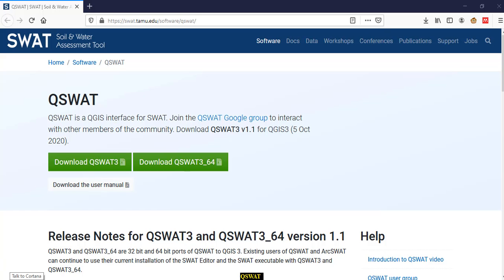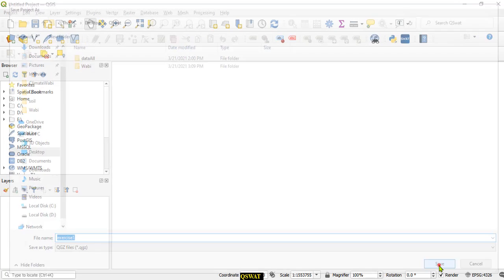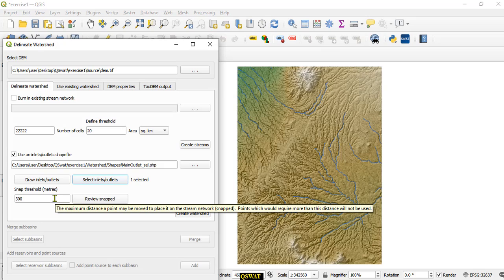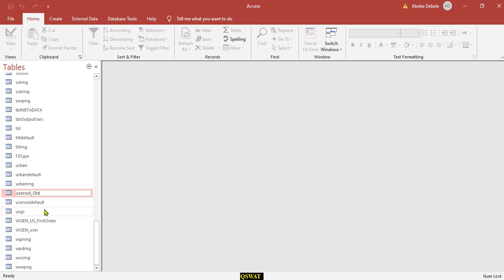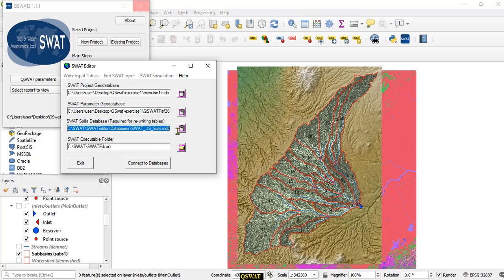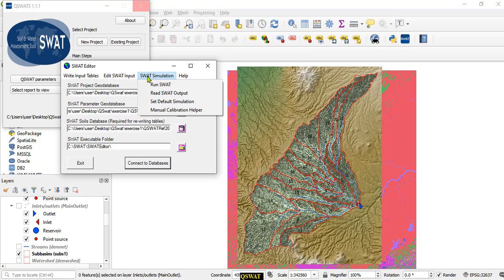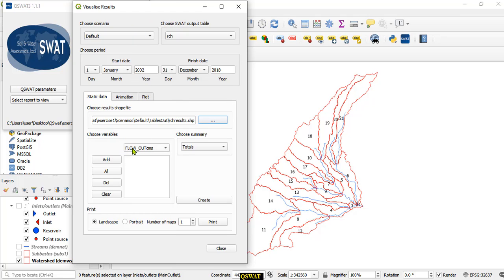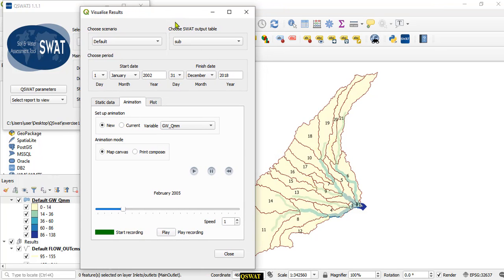QSWAT, the hydrological model in QGIS 1 of 4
This video is part of QSWAT Tutorial for beginner. In this first tutorial I will show three step procedure of swat run
1. Delineate Watershed
2. Create HRUs
3. Edit input and run swat
Remark: "The Soil & Water Assessment Tool is used to simulate the quality and quantity of surface and ground water and predict the environmental impact of land use, land management practices, and climate change at  a small watershed to river basin-scale"